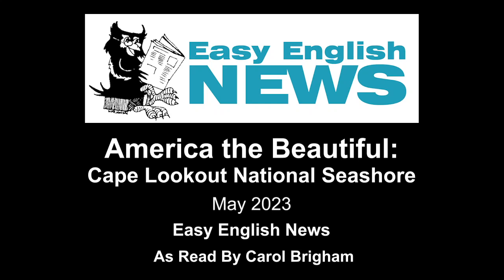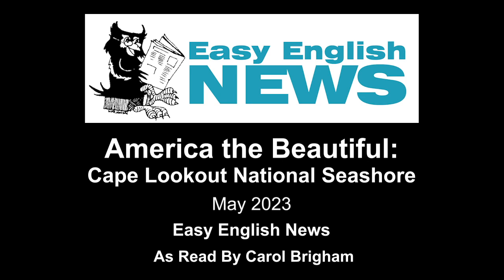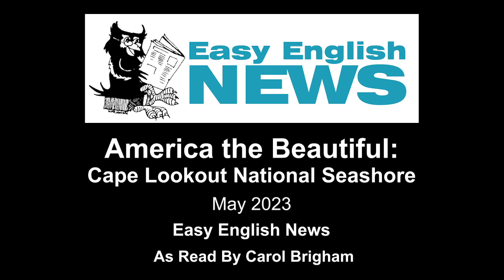"America the Beautiful: Cape Lookout National Seashore" - May 2023 Easy English NEWS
"America the Beautiful: Cape Lookout National Seashore"